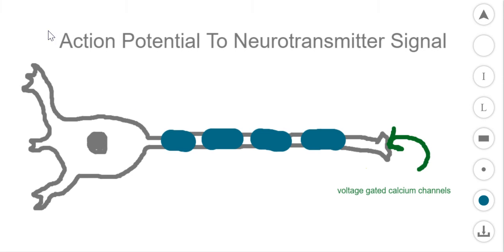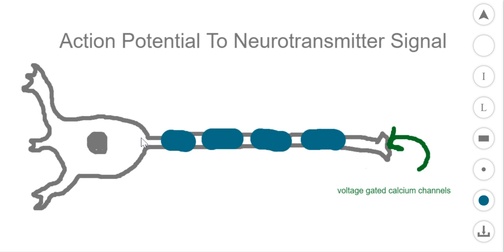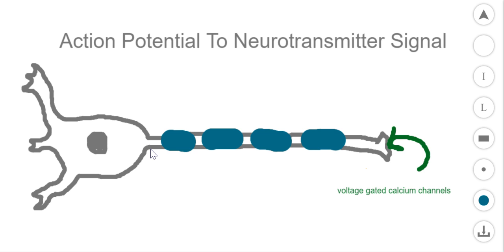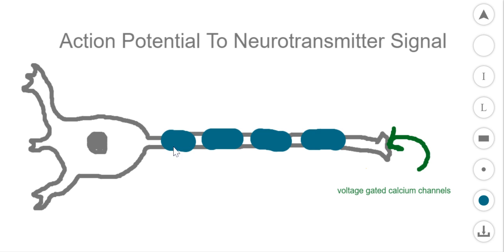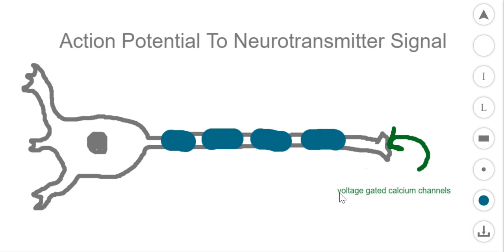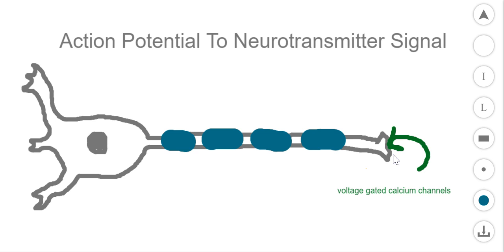Topics - Neuroscience: Propagation Of An Electrical Signal To The Axon Terminal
How an electrical signal gets to the axon terminal to cause the release of neurotransmitters.